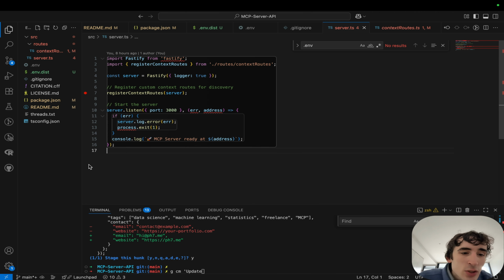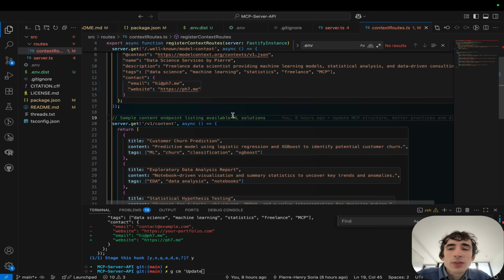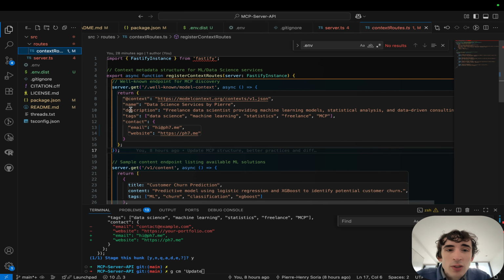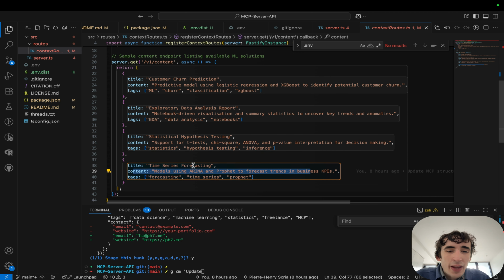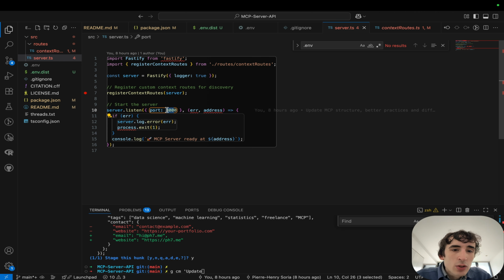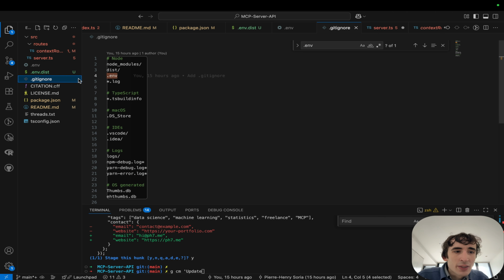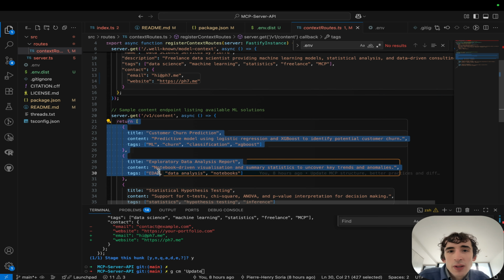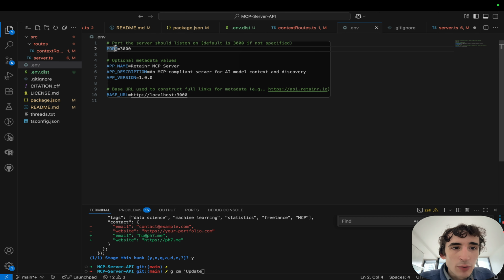Behind the Scenes of My MCP Servers. This is everything you have wanted to know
Take a look under the hood of how I run my MCP servers. From architecture to setup, here’s exactly how everything works, including tips I’ve learned building and maintaining these systems over time.

– Where I share in-depth programming articles.

👉 YouTube – I post one programming video each week.

👉 GitHub – All my open source projects that I regularly maintain. Get inspired by the unlimited possibilities of projects you could build too! You will see it will soon become an obsession, and you will get better and better over time.